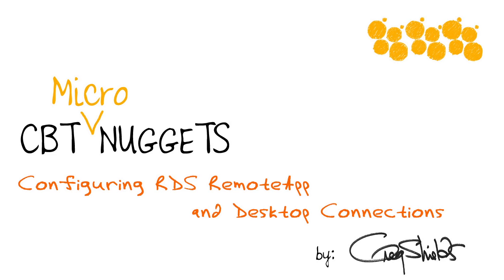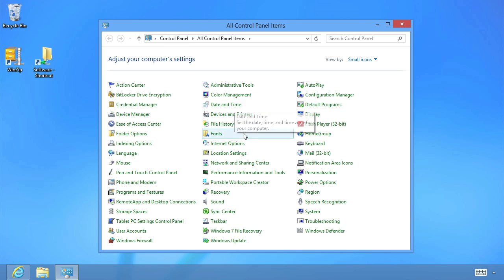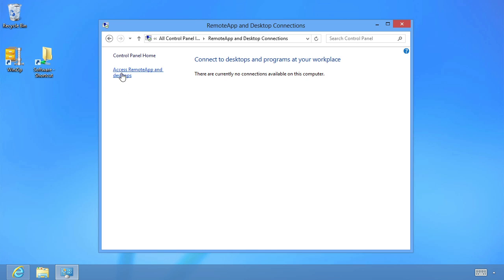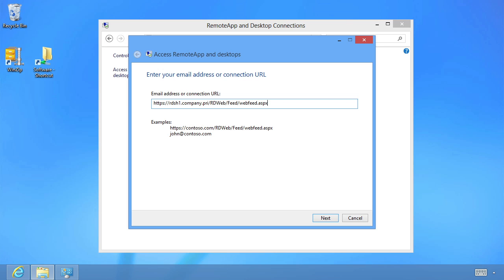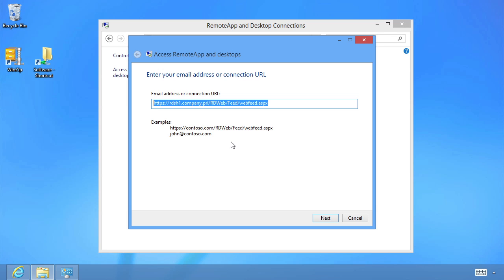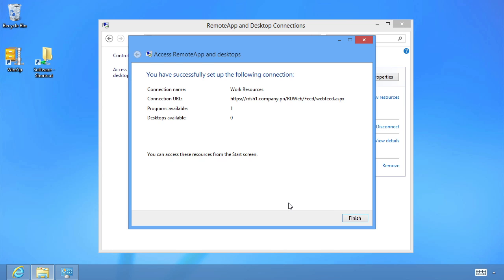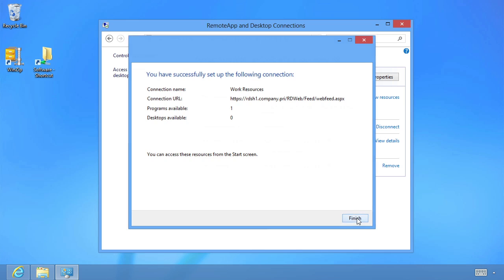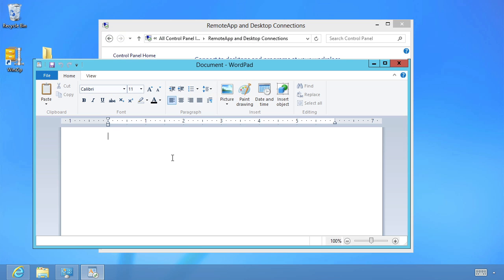MicroNugget: What are the Different RemoteApp and Desktop Connections?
In this video, Greg Shields covers how to configure remote desktop services using RemoteApp and the Desktop Connections tool in Windows Server 2012. Starting at the Control Panel, Greg will walk you through each step you need to configure and begin using these tools.

Remote desktop services can be a powerful tool to connect users with their work and private applications. Unfortunately, many configurations require users to go through a website using multiple logins and establishing several connections just to complete the process. This is frustrating, but there’s a much easier way. Greg will walk you through each step of setting up remote desktop services using RemoteApp and the Desktop Connections tool in Windows Server 2012. This approach simplifies the remote connection process to such a degree that you can map it to a user’s start menu and kick things off with a single click.